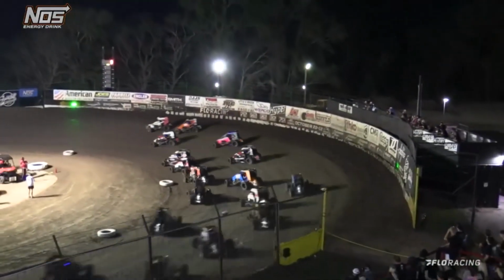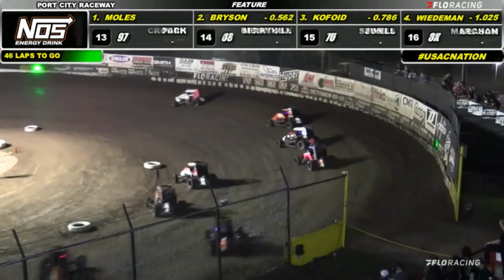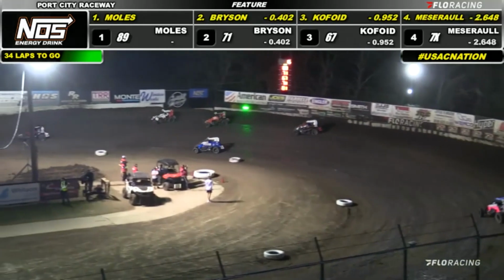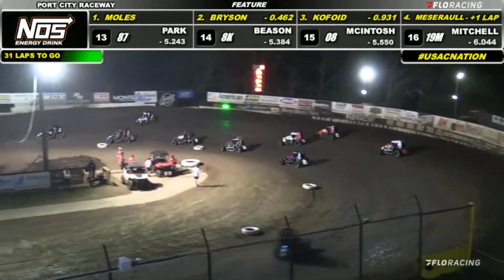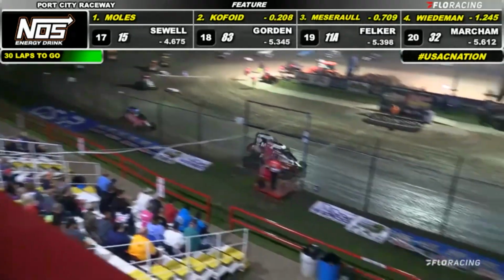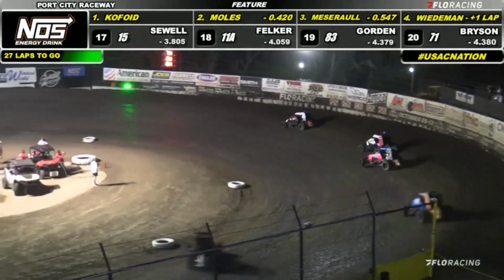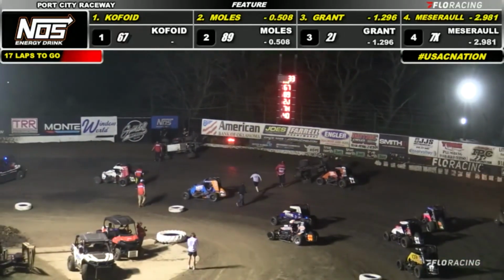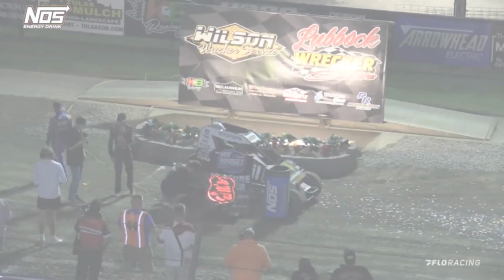HIGHLIGHTS: USAC NOS Energy Drink National Midgets | Port City Raceway | 4/23/2022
HIGHLIGHTS
USAC NOS Energy Drink National Midgets
Port City Raceway | Tulsa, OK
T-Town Midget Showdown
4/23/2022

Watch the full race replay on FloRacing!